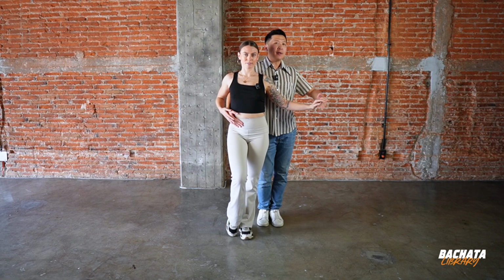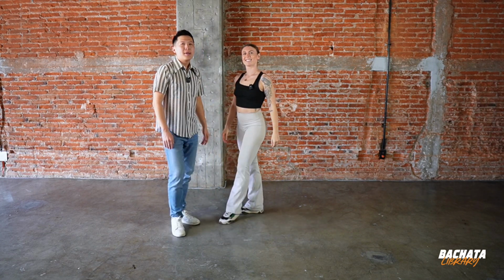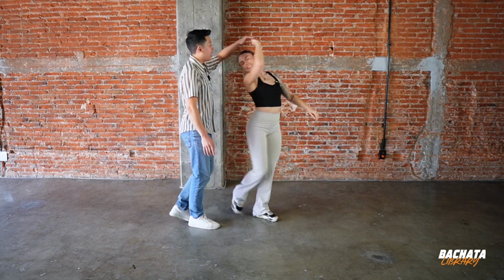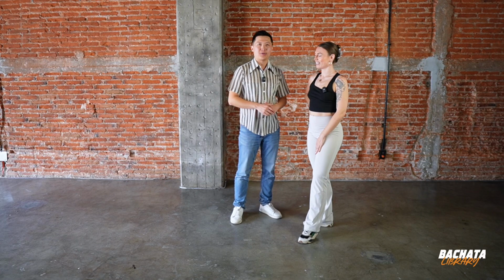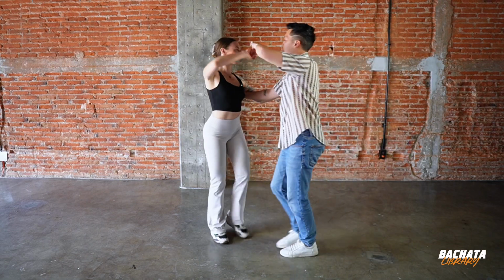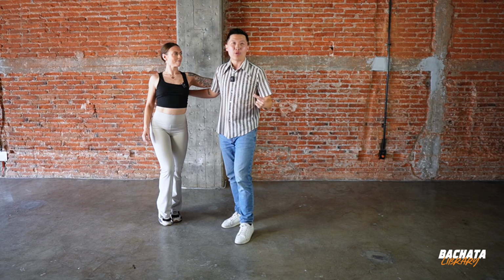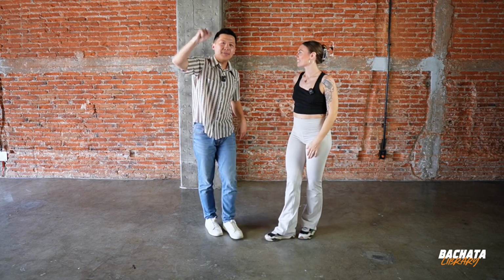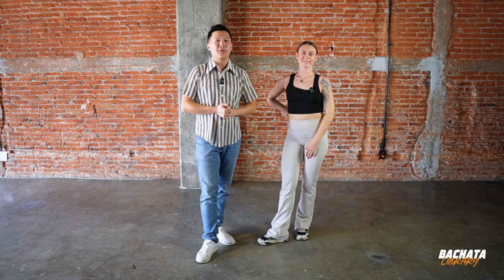3 Easy Ways to Exit Shadow Position - Bachata Library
Learn 3 easy ways to exit the Shadow Position in Bachata dance.

- Push Out Exit
- Double Spin Exit
- Fake Out Exit

If you want to review how to get into Bachata Shadow position, watch the previous video

I'm Tam. I used to be shy, awkward, and terrified of dancing Bachata. But fast forward 5 years later, my life has completely transformed.

- I live in Mexico City where I dance and teach Bachata every day
- I’ve traveled the world and met my closest friends through Bachata
- I feel confident to ask anyone to dance anytime, anywhere
- I’ve experienced a tremendous amount of personal growth
- I feel like a completely new man, and I owe it all to my Bachata journey (which continues today).

But there are a TON of things I wish I had known when I first started my journey. That's why I created Bachata Library, a system to transform you into an amazing Bachata dancer (even if you've never danced before).

👀 WHAT'S INSIDE BACHATA LIBRARY?

- 14 modules (over 100 tutorials) of premium video lessons revealing every move, concept, and tool we know from our combined decades of dance training
- A structured learning path to Bachata mastery so you know exactly what to work on at all times - just follow the steps and get results
- Exclusive access to our private student-only community so you can get advice, feedback, and motivation every step of the way
- $565 in free bonuses to complement the main course and maximize your chances of success

And so, so, so much more…